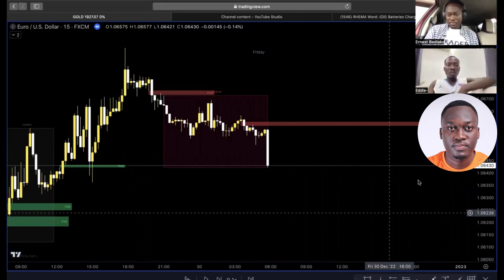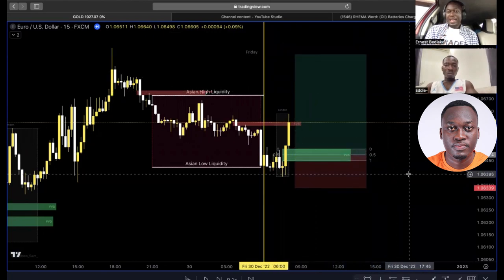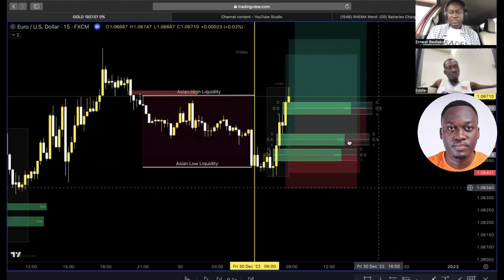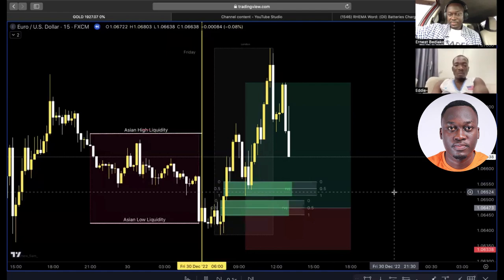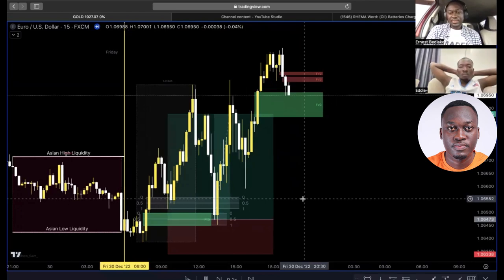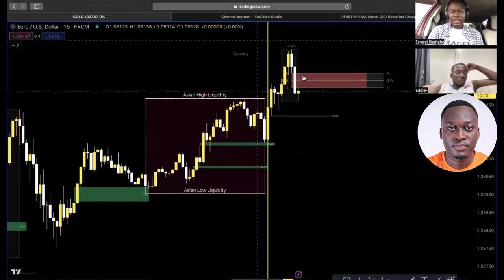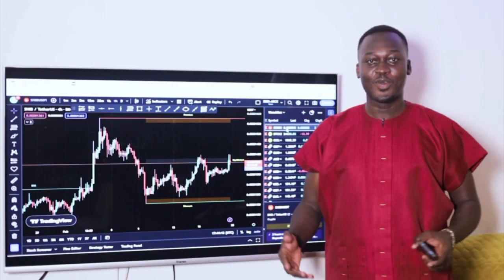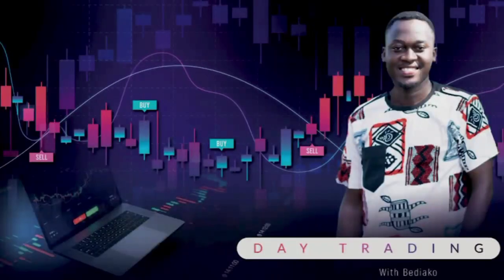Explaining My Holly Grill Strategy on the Live Market- A Simple Strategy For Beginners.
Trading One Strategy - One Time Frame - Trading One Pair